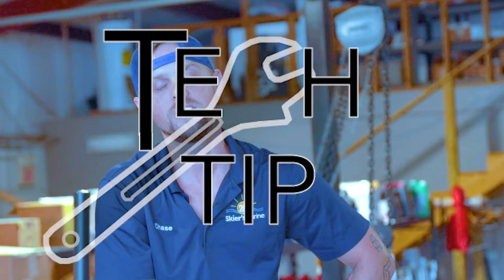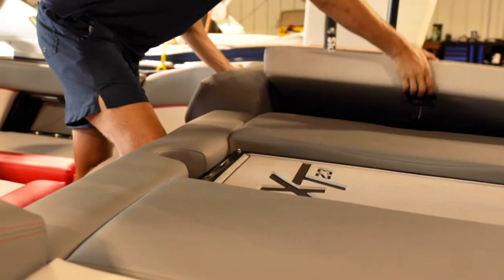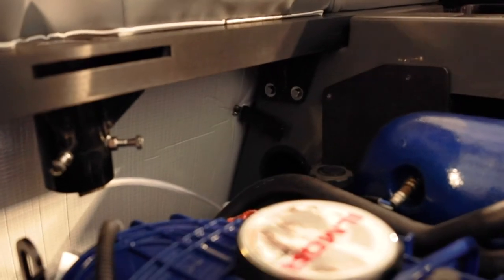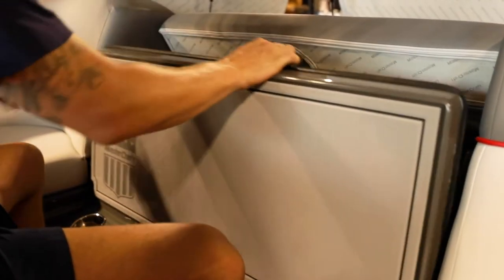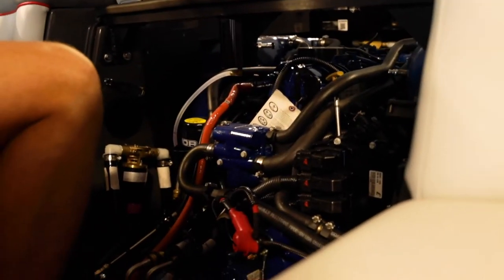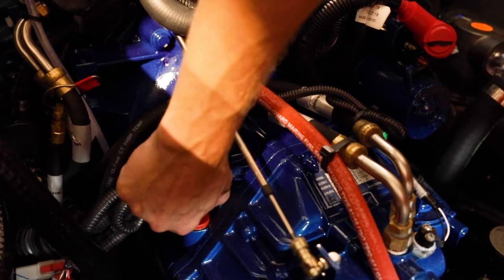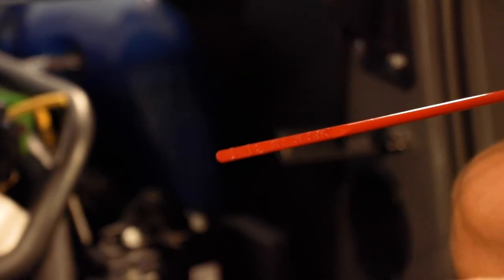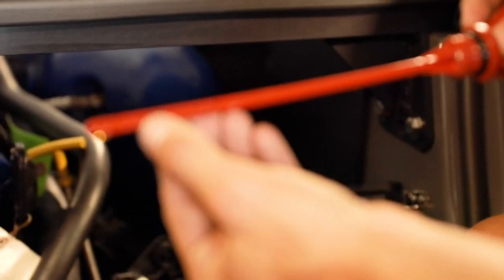Weekly Tech Tip - Checking Your Boats Transmission Fluid (Skier's Marine)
Chase Suggs, Certified Marine Technician at Skier's Marine Athens, shows you how to locate the transmission on your boat and check the fluid.